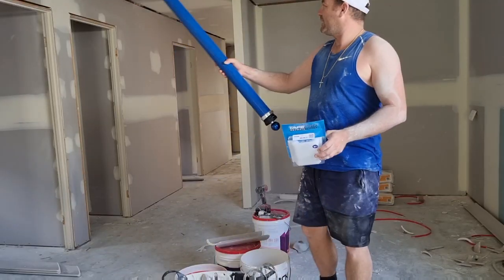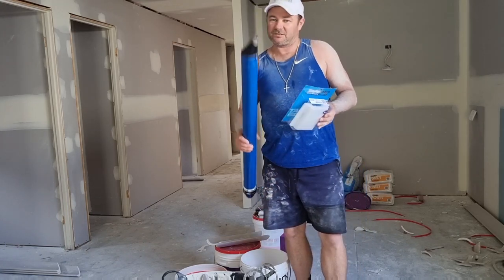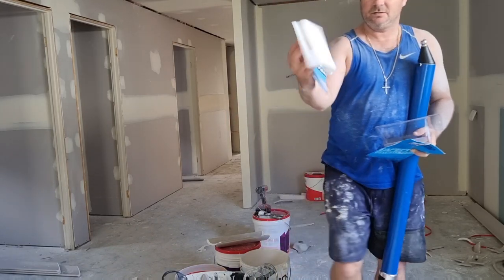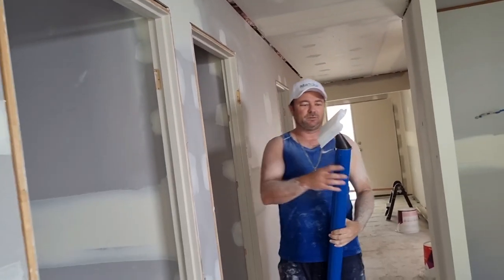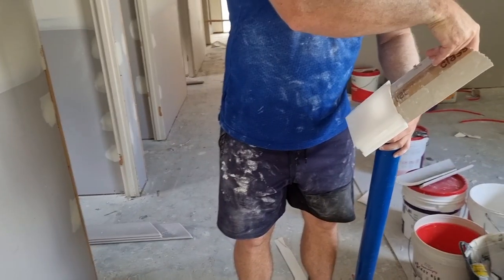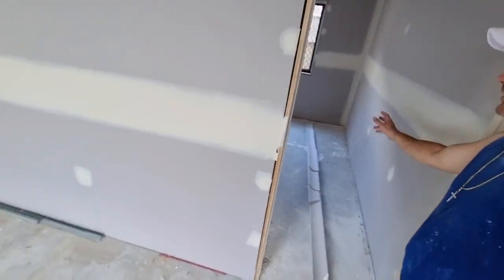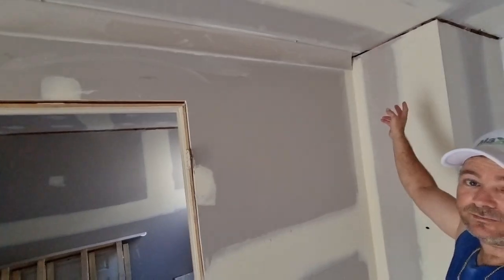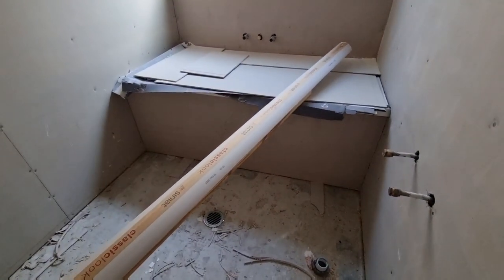Tapepro's Drywall Compound Tube 5X Faster Cornice Cement Applicator Tool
Tapepro's Compound Tube 5X Faster Cornice Cement Applicator Tool. This Compound Tube with the cornice cement mud applicator makes cornice much easier. Firstly it allows you to apply the mud directly to the ceiling and wall junction quicker so you can get more done before the compound starts to set. Its also much cleaner so you will save time cleaning and scraping the cornice down as well as sponging clean. Definitely my go to tool when i have heaps of cornice to install.
Complete playlist showing all the process of hanging drywall and taping drywall right through to the finish sanding.